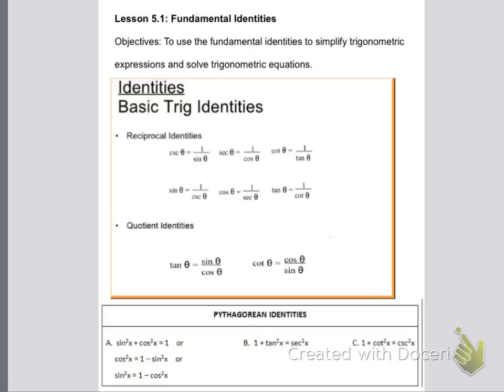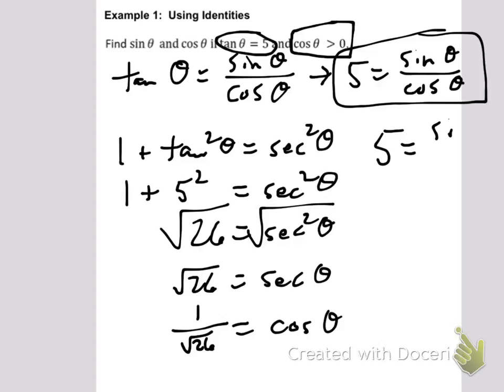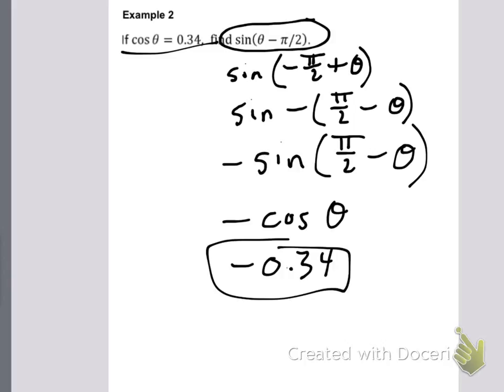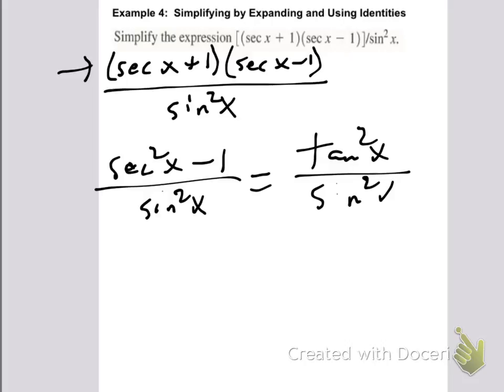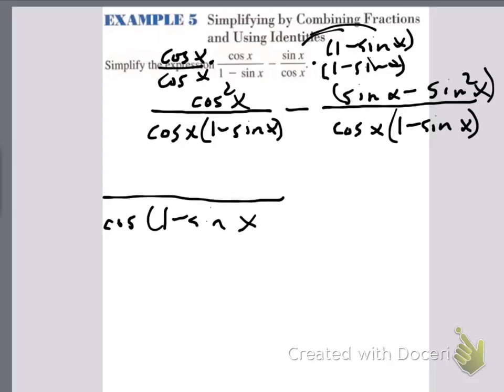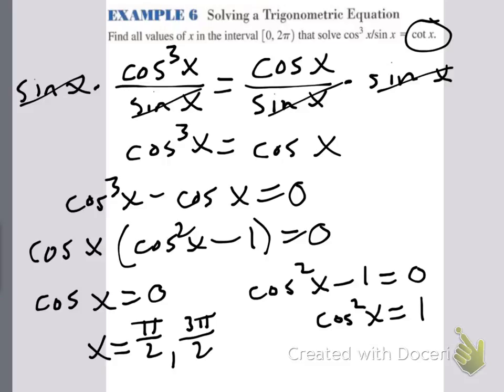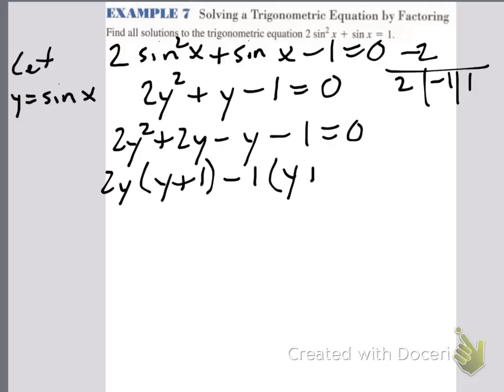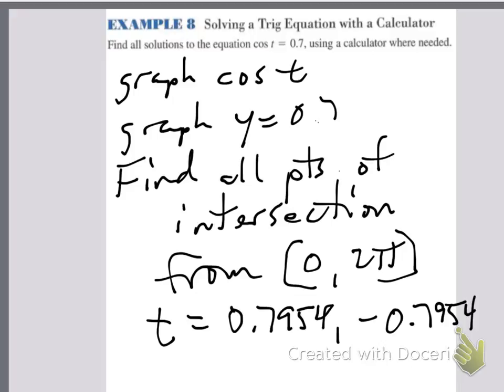Pre-Calc 5.1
Trig Identities!